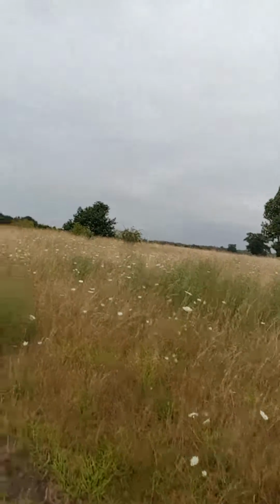July 2017 Update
Big birds of prey (off camera unfortunately), extendable dog leads that won't retract (also off camera) and a rather snazzy (not!) coat.  Oh... and the monthly update too!